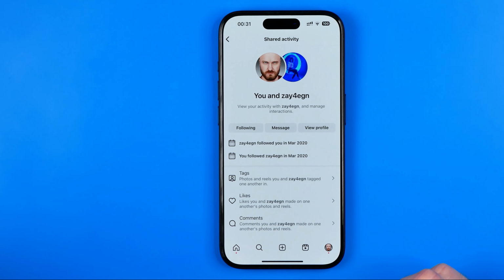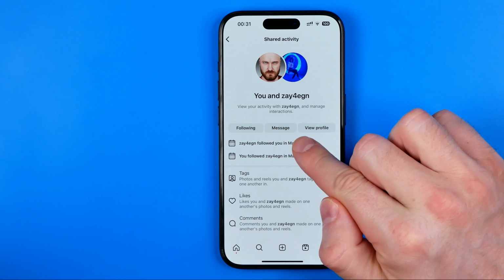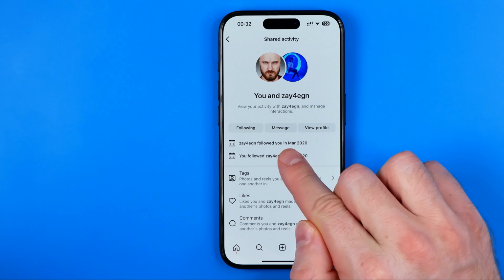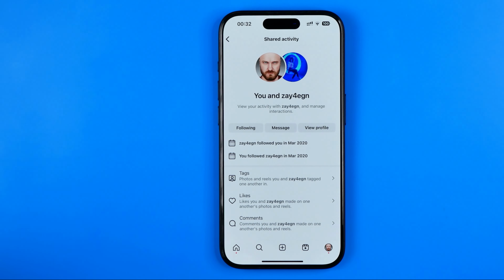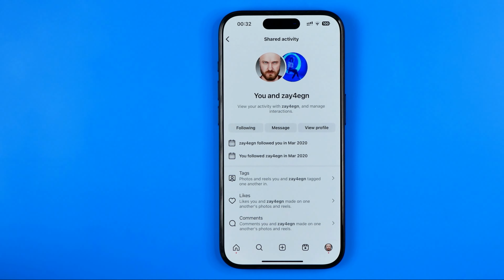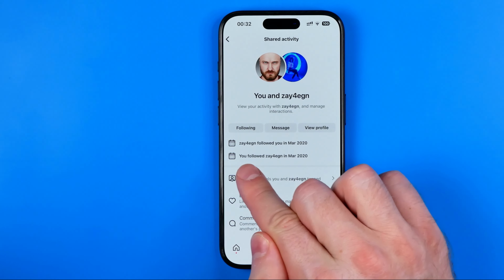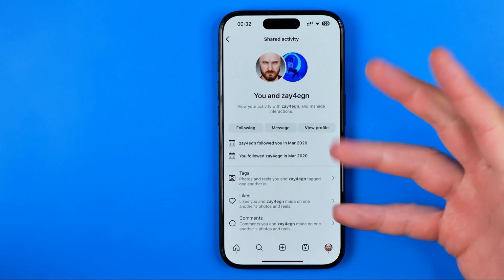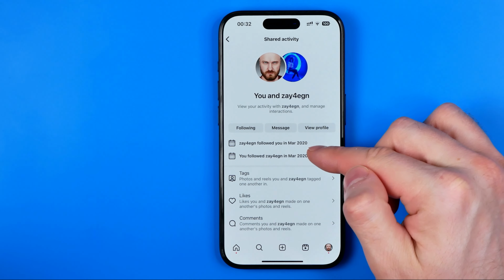How to See When You Started Following Someone on Instagram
Here's how to see when you started following someone on instagram! In this video I will show you how to see my recent followers on instagram. Be sure to watch the video to the very end.